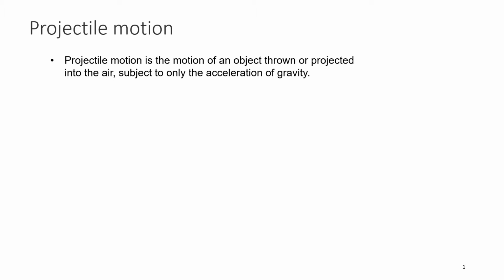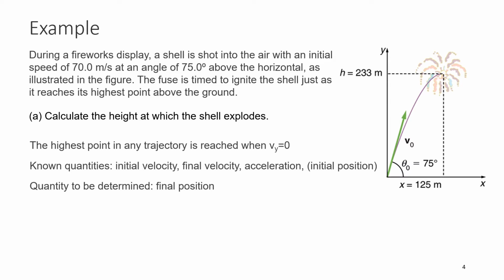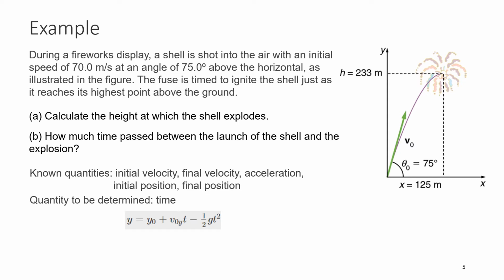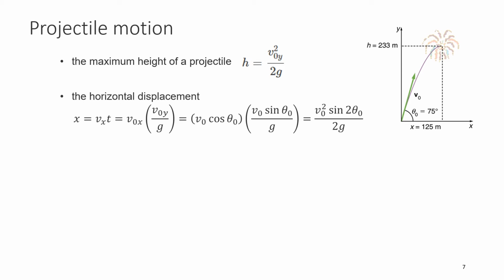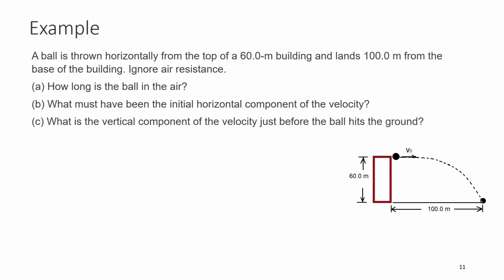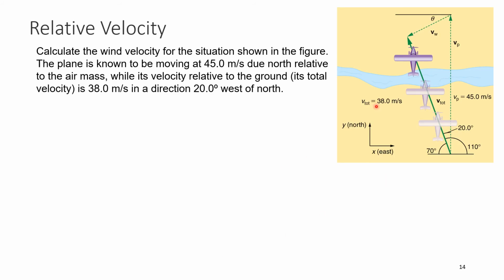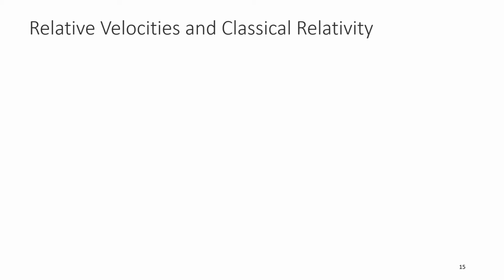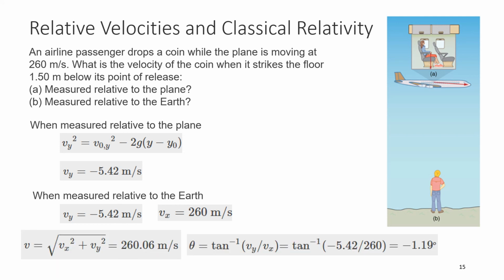Chapter 3 Projectile motion